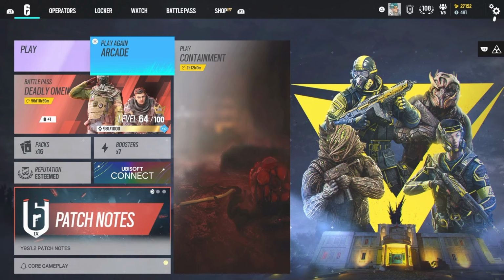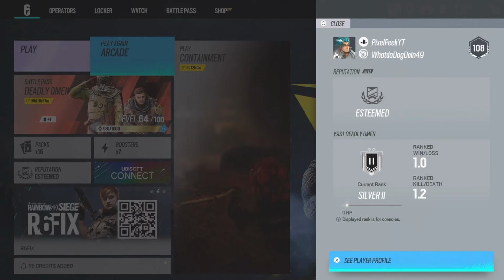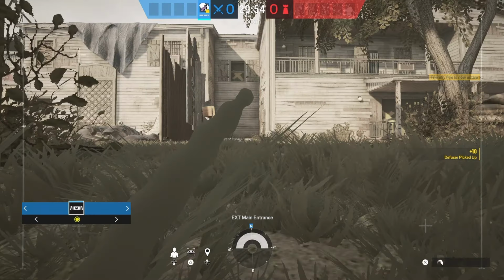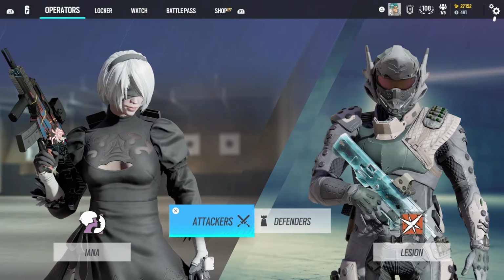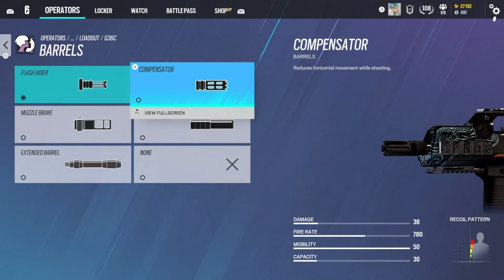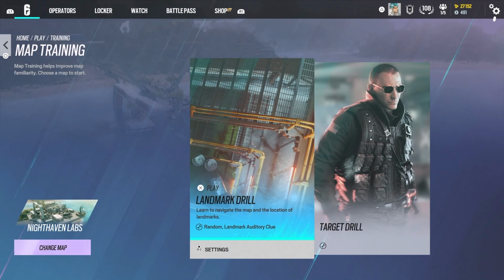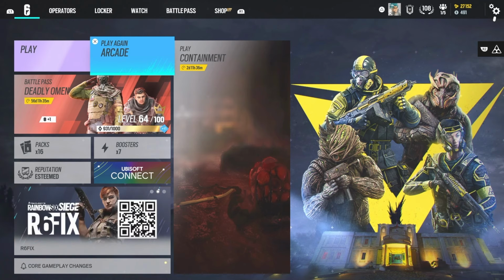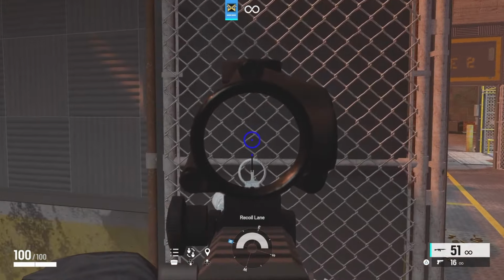7 Tips and Tricks to Get Better at Rainbow Six Siege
The best 7 tips to help you get better at rainbow 6 siege.